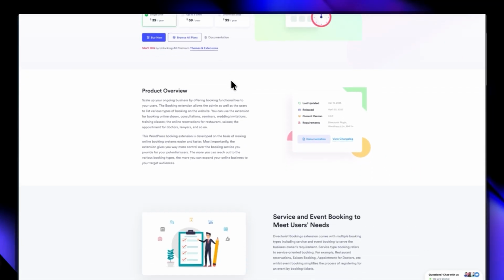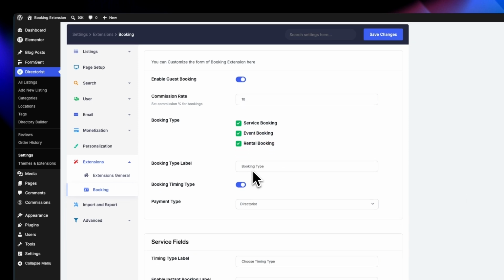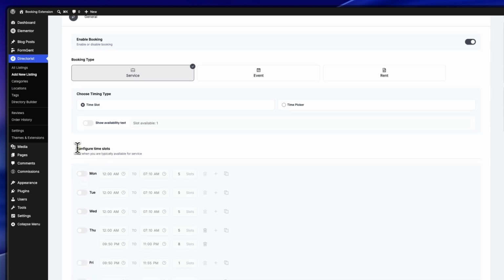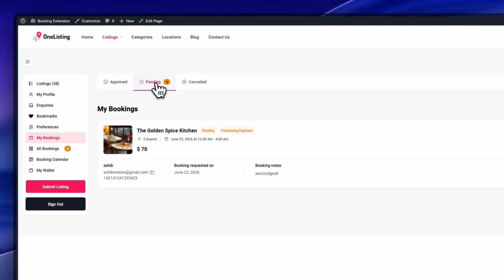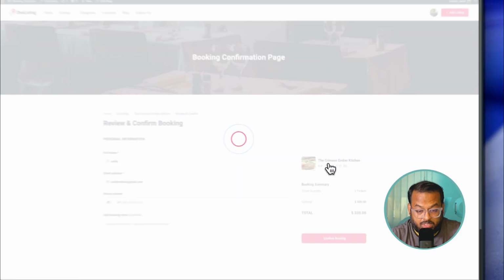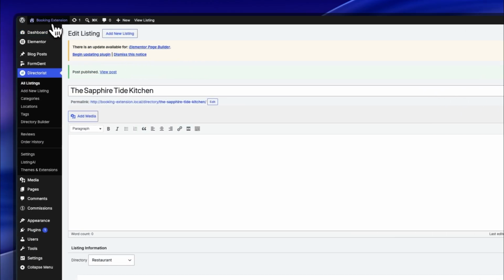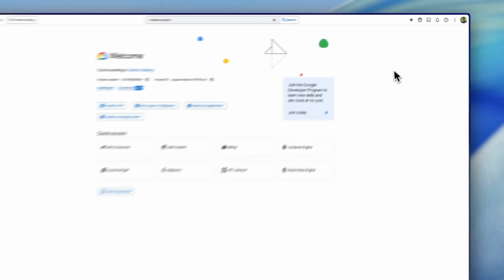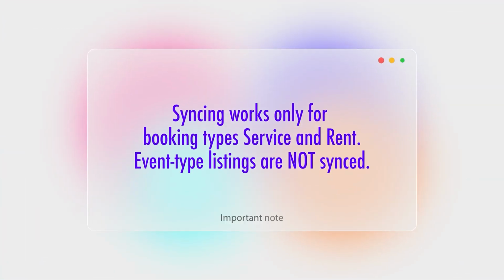Lecture 11: Directorist Booking Extension Complete Guide (2026)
In this lecture of the 𝗗𝗶𝗿𝗲𝗰𝘁𝗼𝗿𝗶𝘀𝘁 𝗙𝗼𝘂𝗻𝗱𝗮𝘁𝗶𝗼𝗻 𝗖𝗼𝘂𝗿𝘀𝗲, you'll learn how to transform your WordPress directory into a complete booking marketplace using the 𝘿𝙞𝙧𝙚𝙘𝙩𝙤𝙧𝙞𝙨𝙩 𝘽𝙤𝙤𝙠𝙞𝙣𝙜 𝙀𝙭𝙩𝙚𝙣𝙨𝙞𝙤𝙣.

Whether you're building a service directory, rental marketplace, hotel directory, appointment website, or event booking platform, this extension allows visitors to book directly from your listings.

𝙄𝙣 𝙩𝙝𝙞𝙨 𝙨𝙩𝙚𝙥-𝙗𝙮-𝙨𝙩𝙚𝙥 𝙩𝙪𝙩𝙤𝙧𝙞𝙖𝙡, 𝙮𝙤𝙪'𝙡𝙡 𝙡𝙚𝙖𝙧𝙣:
✅ 𝘐𝘯𝘴𝘵𝘢𝘭𝘭 𝘢𝘯𝘥 𝘢𝘤𝘵𝘪𝘷𝘢𝘵𝘦 𝘵𝘩𝘦 𝘋𝘪𝘳𝘦𝘤𝘵𝘰𝘳𝘪𝘴𝘵 𝘉𝘰𝘰𝘬𝘪𝘯𝘨 𝘌𝘹𝘵𝘦𝘯𝘴𝘪𝘰𝘯
✅ 𝘊𝘰𝘯𝘧𝘪𝘨𝘶𝘳𝘦 𝘣𝘰𝘰𝘬𝘪𝘯𝘨 𝘴𝘦𝘵𝘵𝘪𝘯𝘨𝘴
✅ 𝘊𝘳𝘦𝘢𝘵𝘦 𝘚𝘦𝘳𝘷𝘪𝘤𝘦 𝘉𝘰𝘰𝘬𝘪𝘯𝘨𝘴
✅ 𝘊𝘰𝘯𝘧𝘪𝘨𝘶𝘳𝘦 𝘌𝘷𝘦𝘯𝘵 𝘉𝘰𝘰𝘬𝘪𝘯𝘨𝘴
✅ 𝘚𝘦𝘵 𝘶𝘱 𝘙𝘦𝘯𝘵𝘢𝘭 𝘉𝘰𝘰𝘬𝘪𝘯𝘨𝘴
✅ 𝘌𝘯𝘢𝘣𝘭𝘦 𝘰𝘯𝘭𝘪𝘯𝘦 𝘱𝘢𝘺𝘮𝘦𝘯𝘵𝘴
✅ 𝘔𝘢𝘯𝘢𝘨𝘦 𝘤𝘰𝘮𝘮𝘪𝘴𝘴𝘪𝘰𝘯𝘴
✅ 𝘊𝘰𝘯𝘧𝘪𝘨𝘶𝘳𝘦 𝘳𝘦𝘧𝘶𝘯𝘥𝘴
✅ 𝘈𝘱𝘱𝘳𝘰𝘷𝘦 𝘢𝘯𝘥 𝘮𝘢𝘯𝘢𝘨𝘦 𝘣𝘰𝘰𝘬𝘪𝘯𝘨𝘴
✅ 𝘊𝘰𝘯𝘯𝘦𝘤𝘵 𝘎𝘰𝘰𝘨𝘭𝘦 𝘊𝘢𝘭𝘦𝘯𝘥𝘢𝘳
✅ 𝘗𝘳𝘦𝘷𝘦𝘯𝘵 𝘥𝘰𝘶𝘣𝘭𝘦 𝘣𝘰𝘰𝘬𝘪𝘯𝘨𝘴 𝘸𝘪𝘵𝘩 𝘤𝘢𝘭𝘦𝘯𝘥𝘢𝘳 𝘴𝘺𝘯𝘤𝘩𝘳𝘰𝘯𝘪𝘻𝘢𝘵𝘪𝘰𝘯

By the end of this lesson, you'll know how to build a fully functional booking marketplace powered by Directorist.

🎓 𝗖𝗼𝘂𝗿𝘀𝗲:
Directorist Foundation – Build Money-Making Directory Websites

𝗣𝗹𝘂𝗴𝗶𝗻:
Directorist – WordPress Directory Plugin

00:00 Introduction
01:18 What is the Directorist Booking Extension?
02:40 Installation & Activation
05:45 Booking Confirmation Page
07:10 Booking Widget Setup
09:20 Booking Settings
12:08 Service Booking Setup
18:45 Service Booking Frontend
24:00 Booking Management
25:20 Event Booking Setup
30:50 Event Booking Frontend
34:10 Rental Booking Setup
41:35 Rental Booking Frontend
47:35 Commission Management
54:02 Google Calendar Integration
56:15 Create Google API Credentials
59:40 Connect Google Calendar
1:02:40 Calendar Synchronization
1:05:12 Conclusion

• 𝘞𝘰𝘳𝘥𝘗𝘳𝘦𝘴𝘴 𝘉𝘦𝘨𝘪𝘯𝘯𝘦𝘳𝘴
• 𝘋𝘪𝘳𝘦𝘤𝘵𝘰𝘳𝘺 𝘞𝘦𝘣𝘴𝘪𝘵𝘦 𝘖𝘸𝘯𝘦𝘳𝘴
• 𝘔𝘢𝘳𝘬𝘦𝘵𝘱𝘭𝘢𝘤𝘦 𝘉𝘶𝘪𝘭𝘥𝘦𝘳𝘴
• 𝘈𝘱𝘱𝘰𝘪𝘯𝘵𝘮𝘦𝘯𝘵 𝘉𝘰𝘰𝘬𝘪𝘯𝘨 𝘞𝘦𝘣𝘴𝘪𝘵𝘦𝘴
• 𝘙𝘦𝘯𝘵𝘢𝘭 𝘔𝘢𝘳𝘬𝘦𝘵𝘱𝘭𝘢𝘤𝘦 𝘞𝘦𝘣𝘴𝘪𝘵𝘦𝘴
• 𝘌𝘷𝘦𝘯𝘵 𝘋𝘪𝘳𝘦𝘤𝘵𝘰𝘳𝘺 𝘞𝘦𝘣𝘴𝘪𝘵𝘦𝘴
• 𝘈𝘨𝘦𝘯𝘤𝘪𝘦𝘴 & 𝘍𝘳𝘦𝘦𝘭𝘢𝘯𝘤𝘦𝘳𝘴

• 𝗗𝗶𝗿𝗲𝗰𝘁𝗼𝗿𝗶𝘀𝘁 𝗗𝗼𝗰𝘂𝗺𝗲𝗻𝘁𝗮𝘁𝗶𝗼𝗻
• 𝗗𝗶𝗿𝗲𝗰𝘁𝗼𝗿𝗶𝘀𝘁 𝗔𝗰𝗮𝗱𝗲𝗺𝘆
• 𝗗𝗶𝗿𝗲𝗰𝘁𝗼𝗿𝗶𝘀𝘁 𝗘𝘅𝘁𝗲𝗻𝘀𝗶𝗼𝗻𝘀